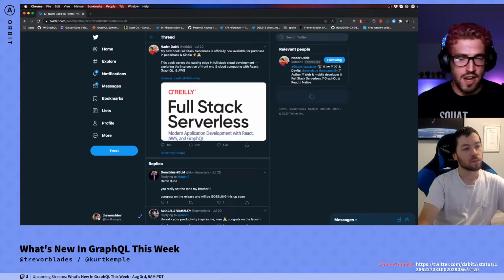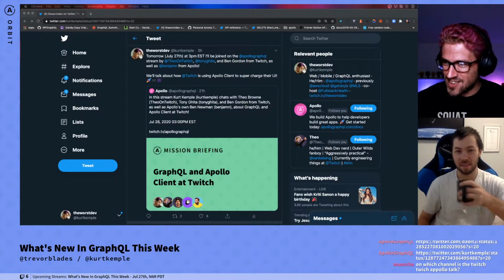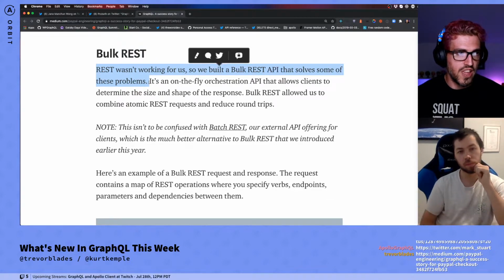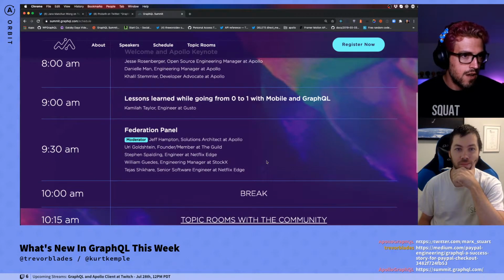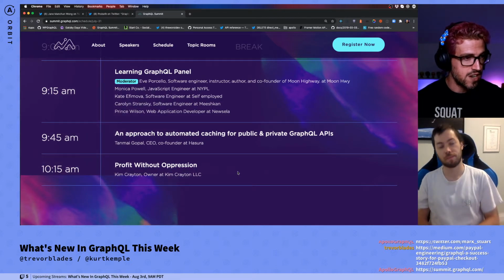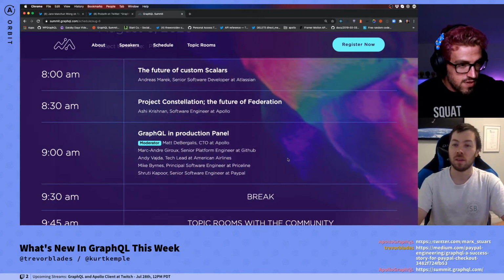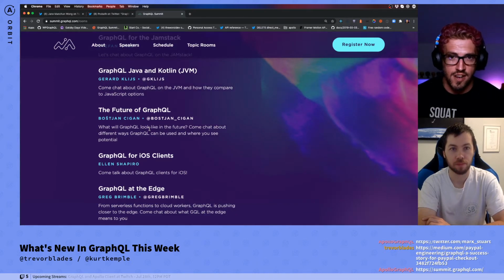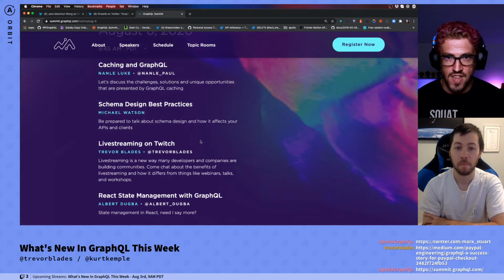Orbit: Episode 14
Kurt and Trevor talk about Nader Dabit's new book "Full Stack Serverlerss", GraphQL at the edge, and GraphQL Summit.